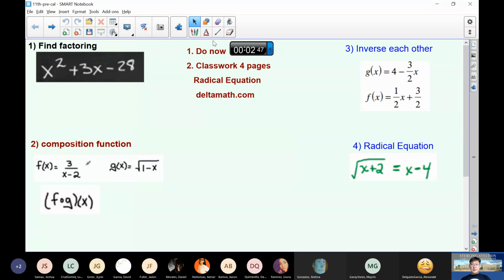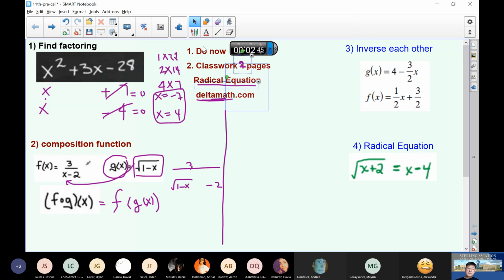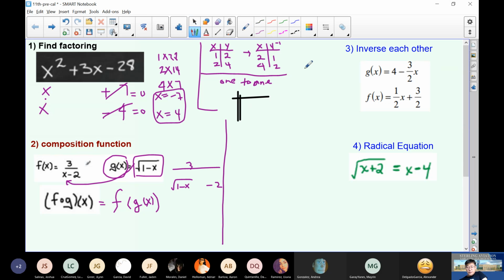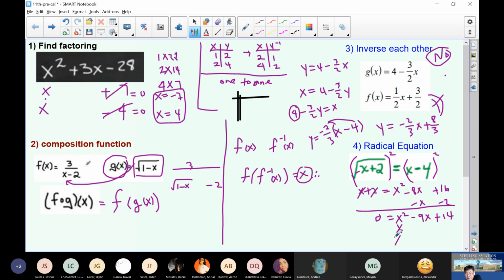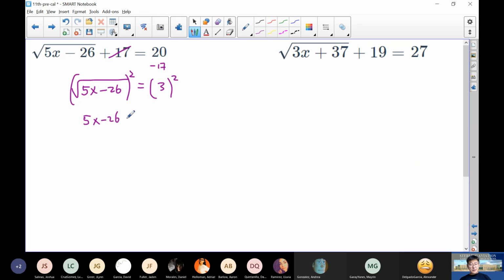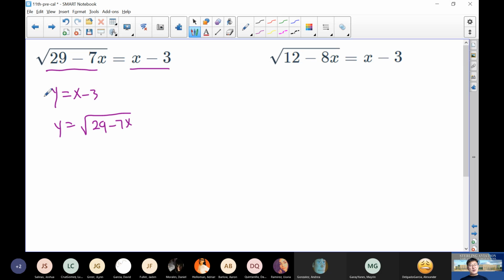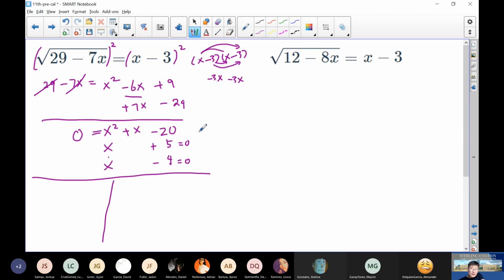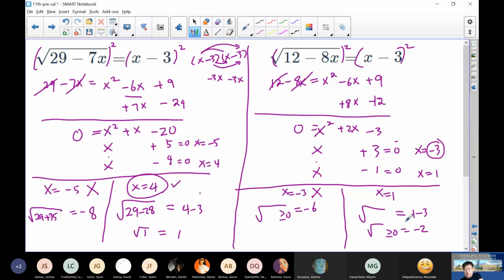10/09/2020 Pre-Cal Lesson